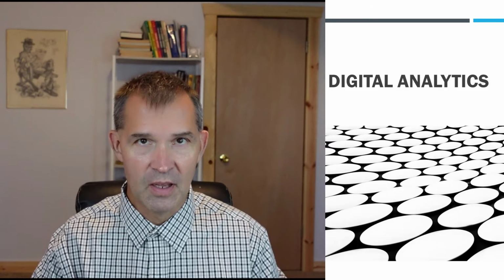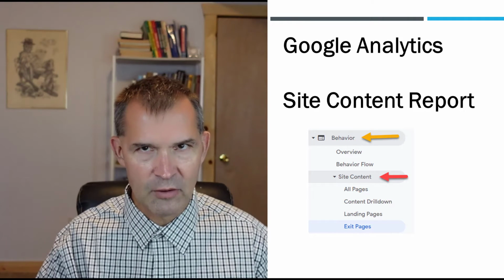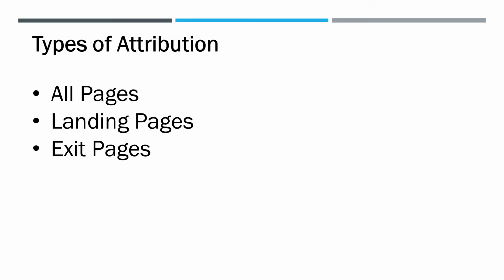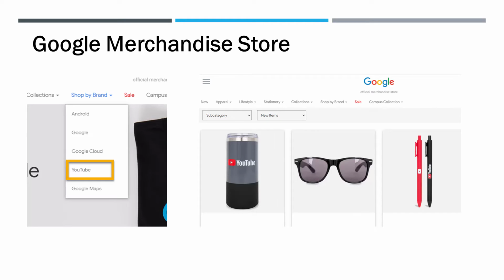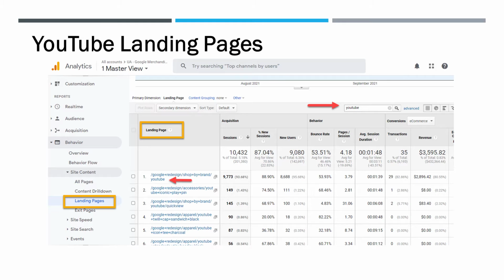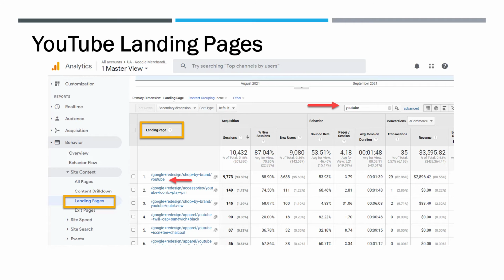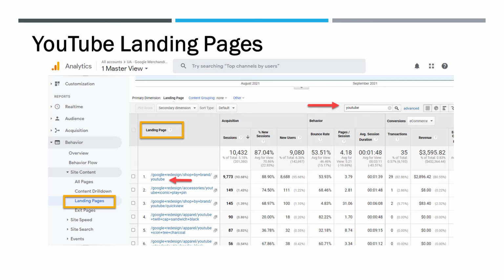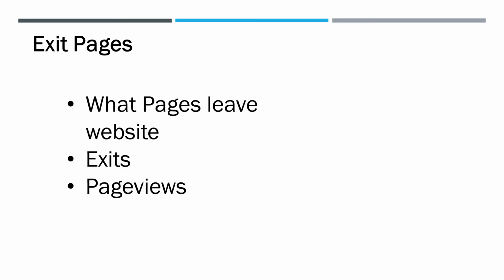Google Analytics Site Content Report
How to understand your site content report in Google Analytics.